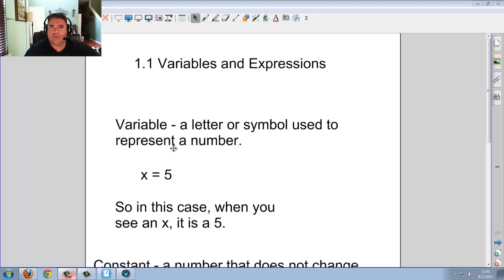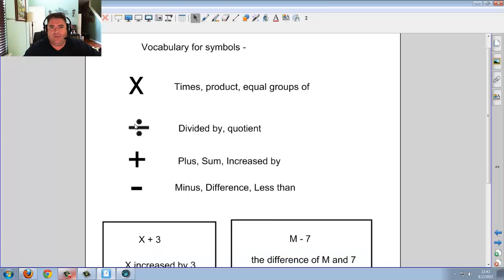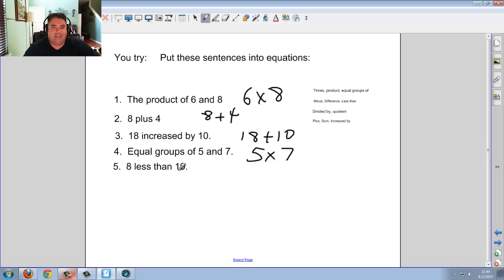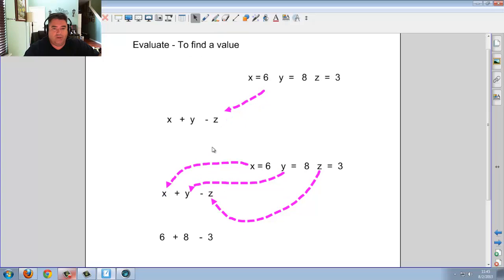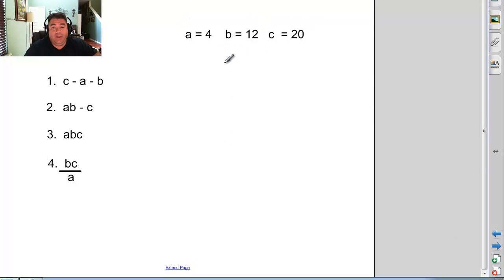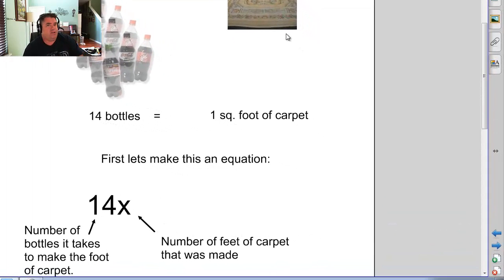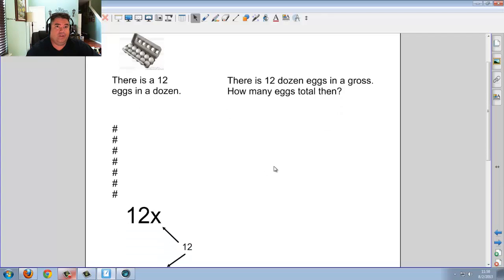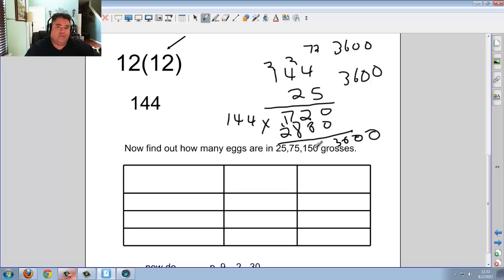1.1 Variables and Expressions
Intro in Algebra I

 click here to take the Quiz!